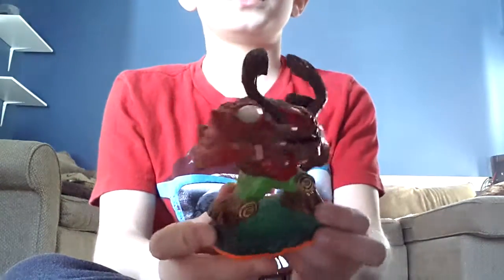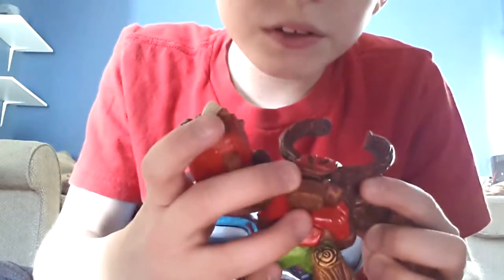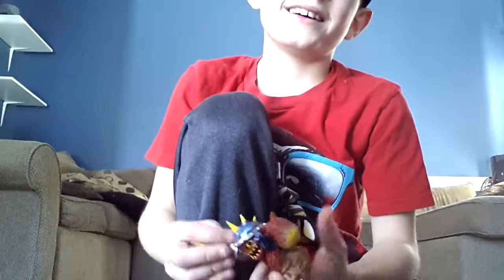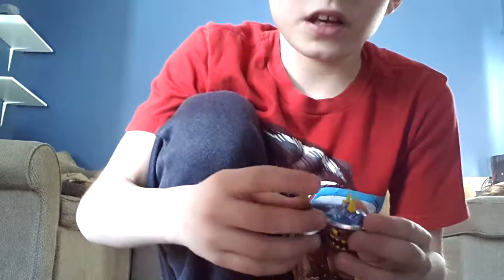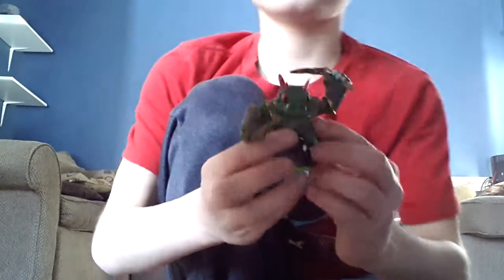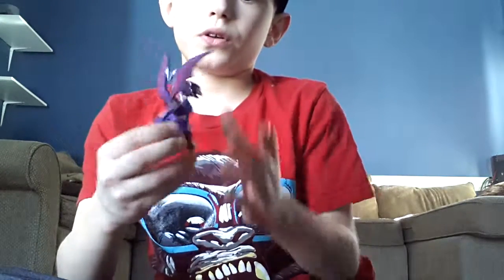My Skylander collection,😎🙌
This is my first video. My channel is going to about fun things I like to do.